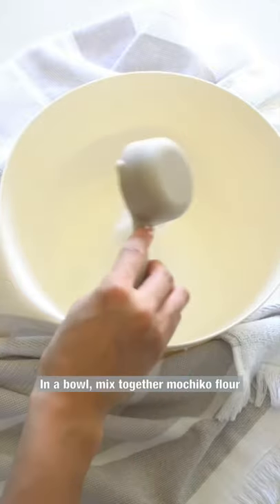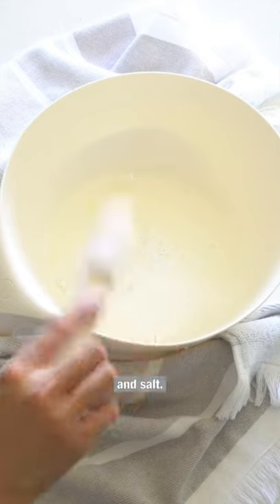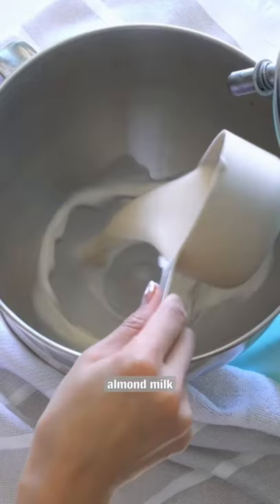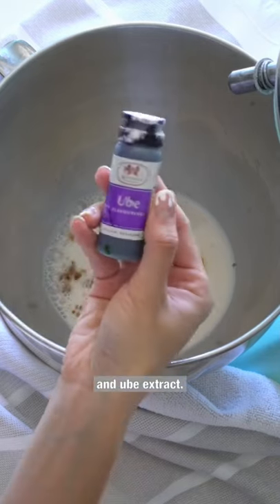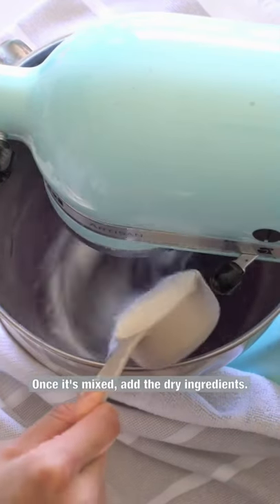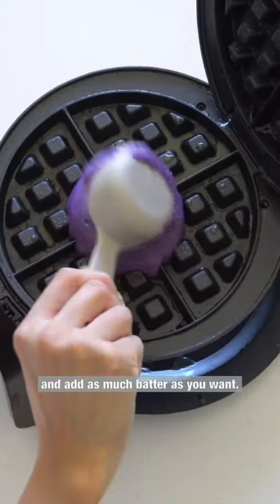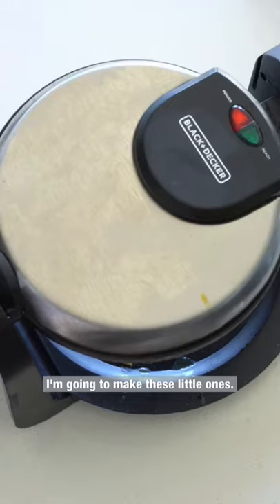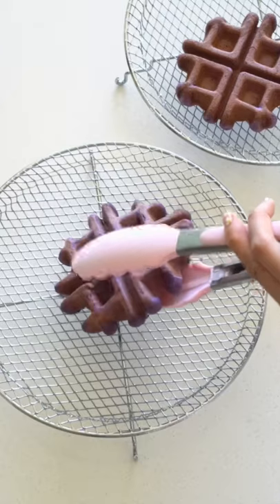UBE Mochi Waffles 🧇💜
You must UBE me. 💜🧇

Today I’m sharing one of my favorite recipes from my cookbook UBE Mochi Waffles! (P.S. the books are on sale!)

I like this a lot because it’s super easy, and you can eat it as dessert or breakfast! 🌞

If you don’t know, Ube is a pretty purple yam that is native in the Philippines where it’s used not only for sweetness but also for it’s beautiful vibrant purple color! It kind of taste like vanilla and pistachio.

These are great as is or you can also top it with any toppings including syrup, powdered sugar or fruit! 🍓